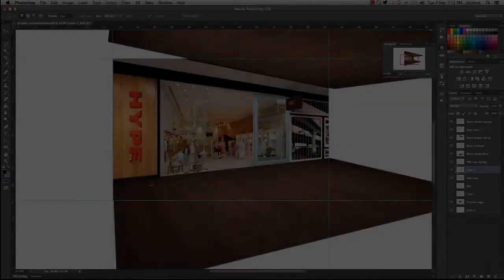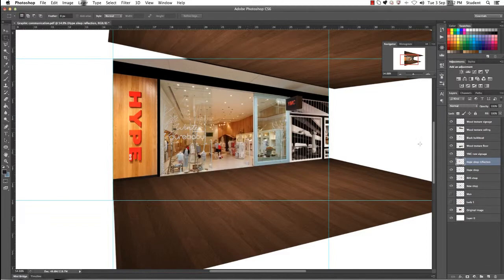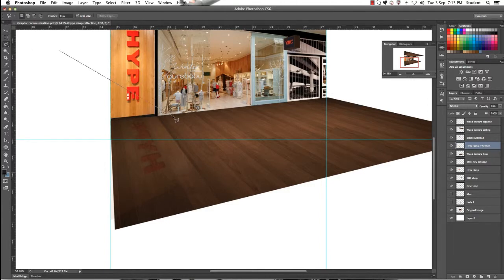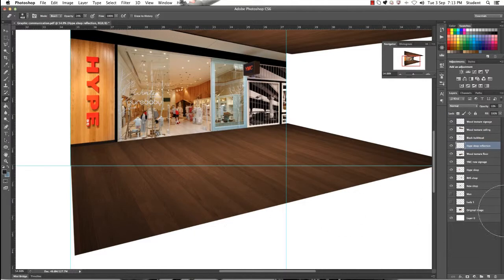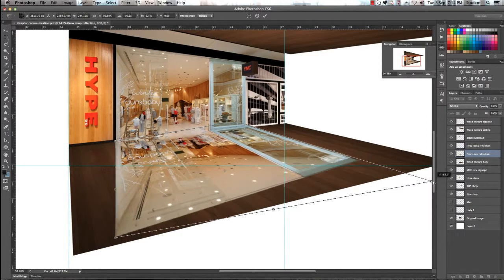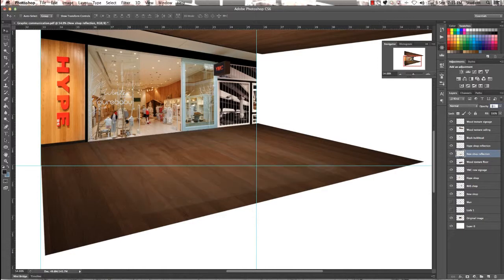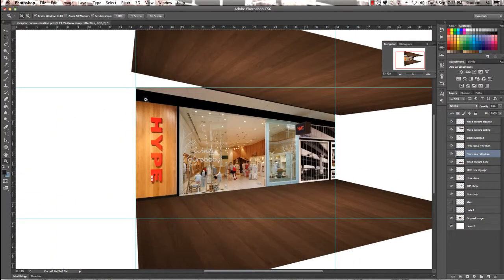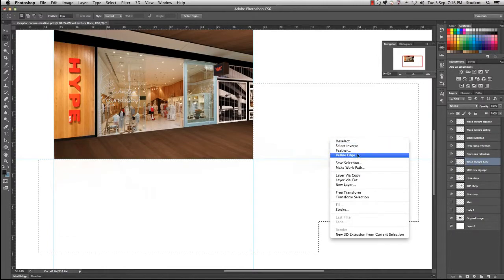Part 5 - Adding effects to your scene - Photoshop for Interiors - CATC Design School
In this tutorial Interior Design students will learn to add effects to the shop scene in Photoshop - By Jacquie - Online Teacher Interior Design - CATC Design School.